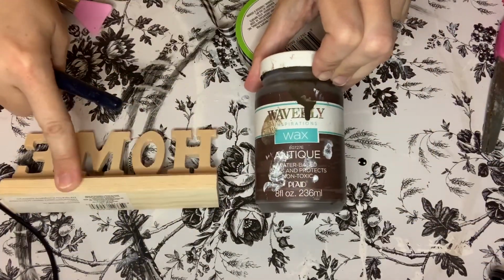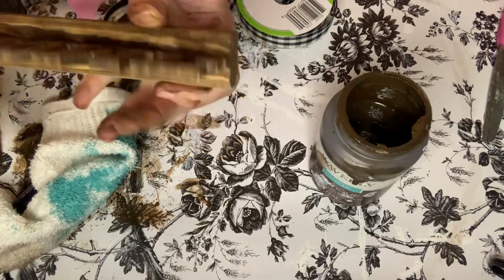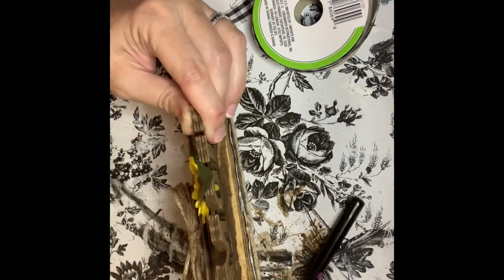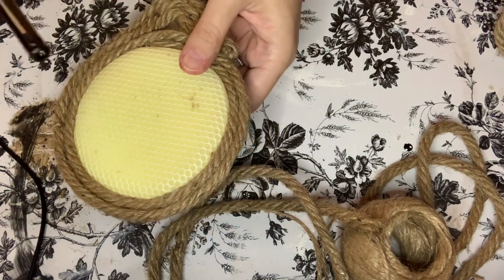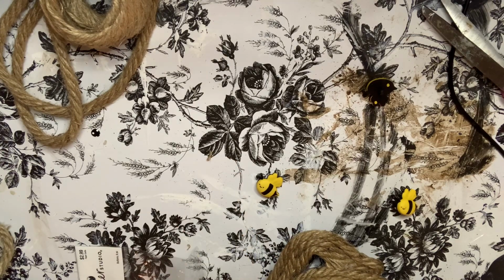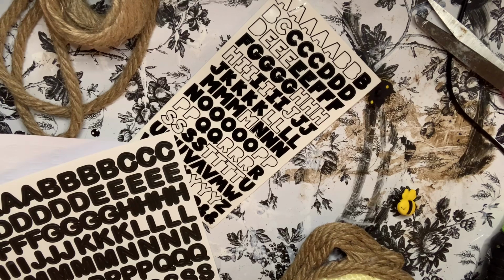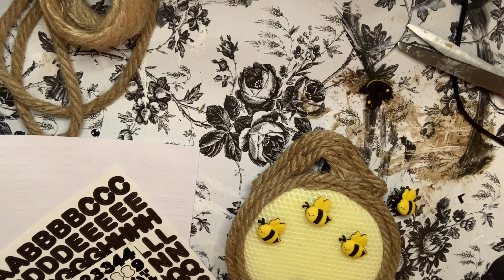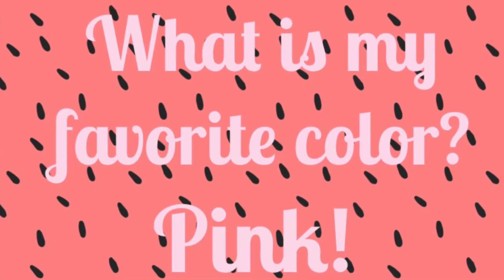Bloom with Grace Challenge July 2021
Hosted by Brenda from Monners Market

Co-hosted by Tami from Happiness Created Crafts